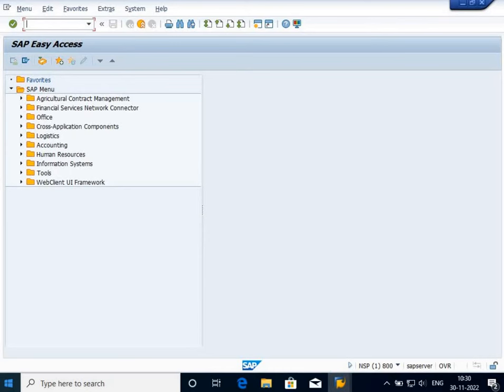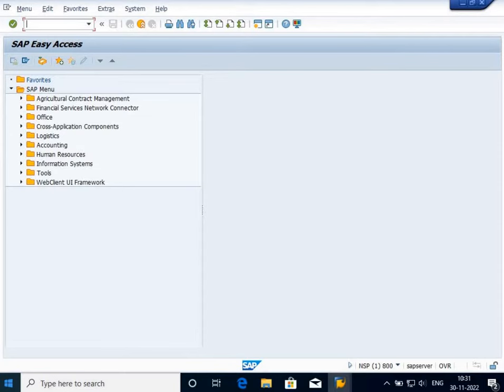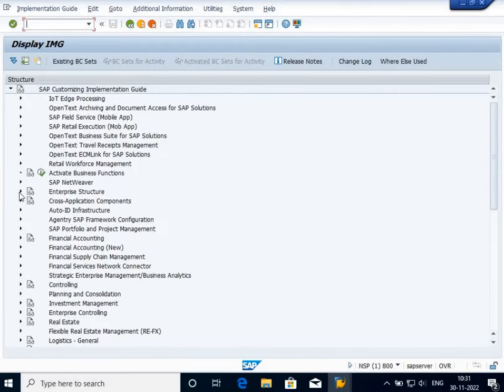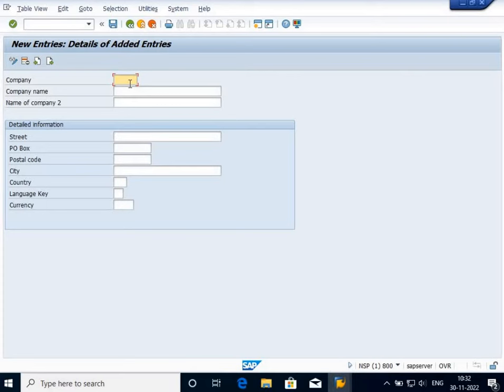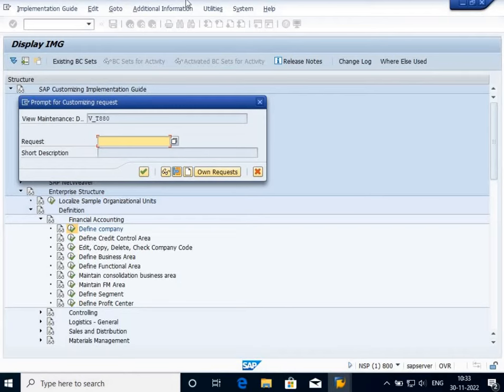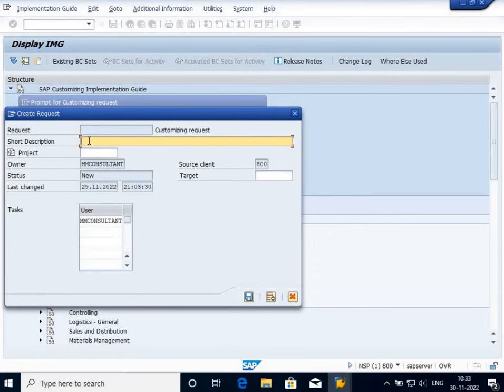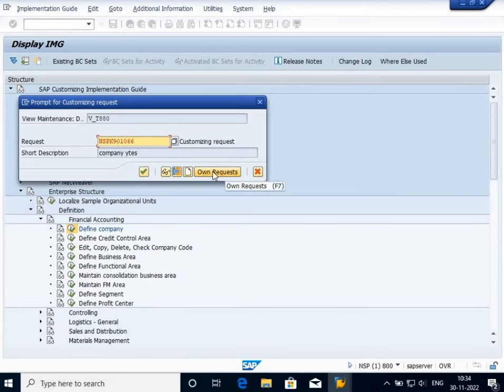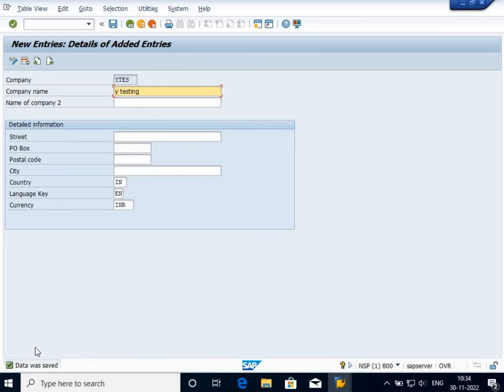Create Transport Request (TR)/ Customizing Request (CR) in SAP